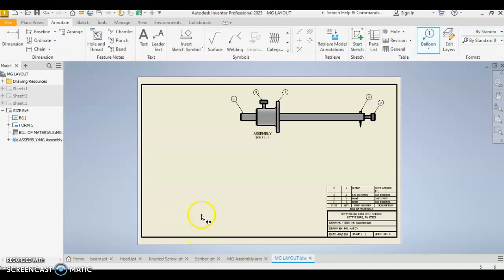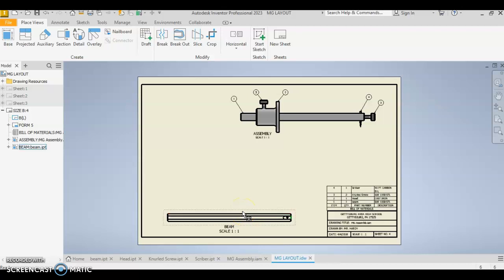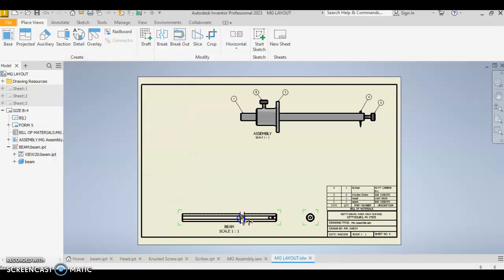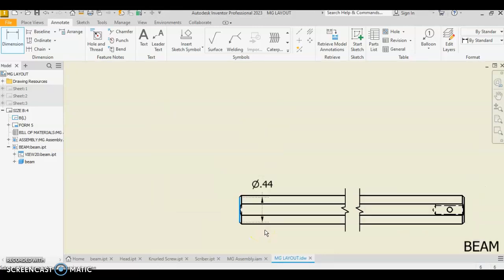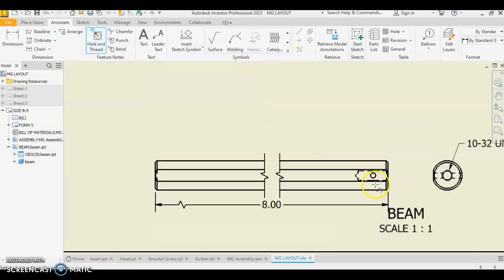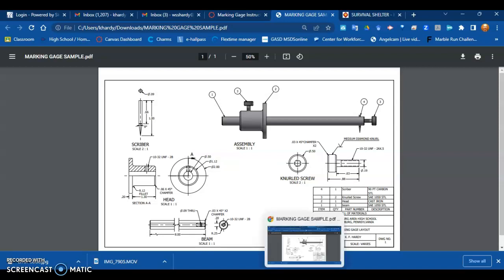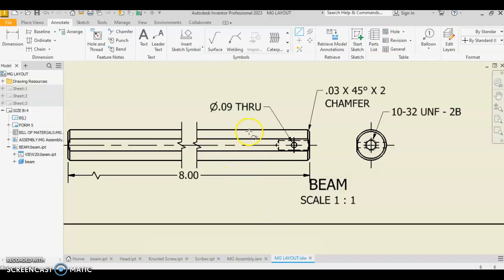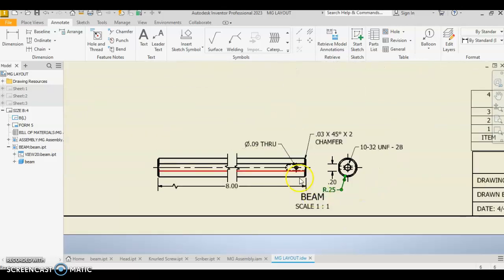beam with break view